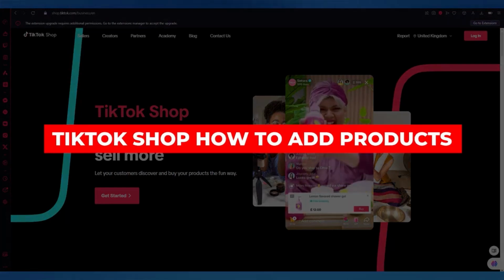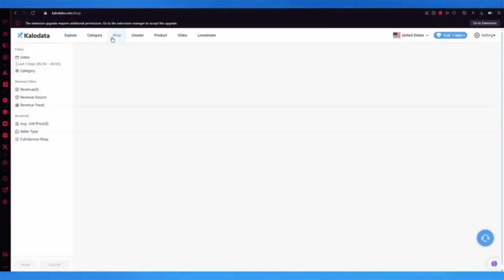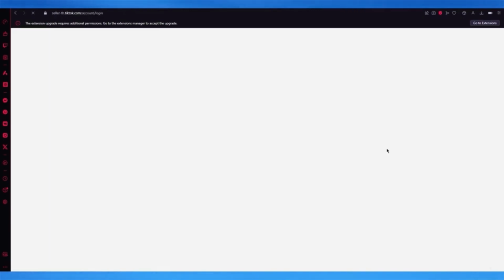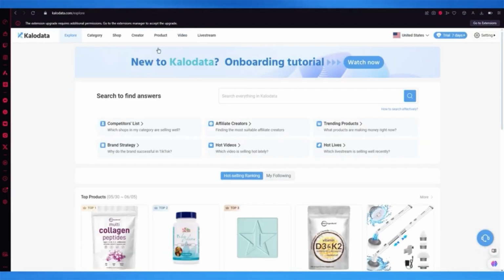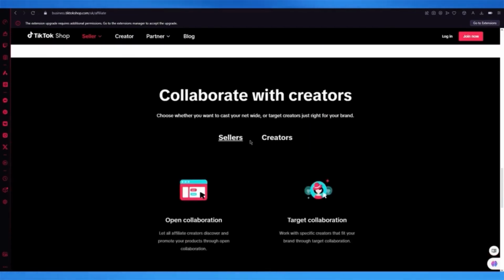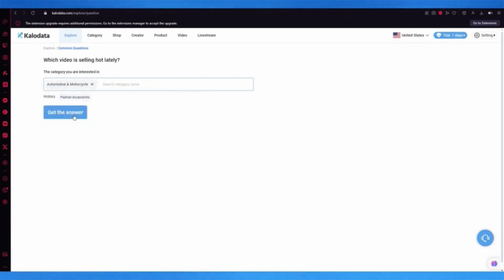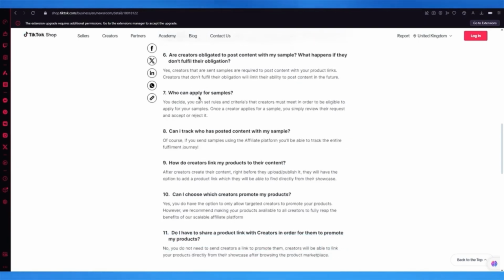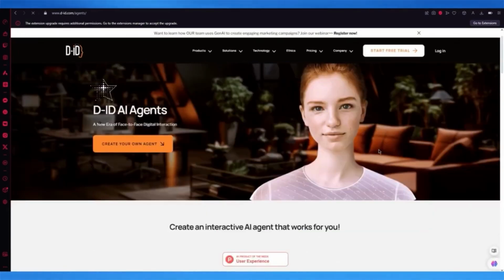How to make money with TikTok shop | How to use Kalodata Full Guide (2024)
📚Elon Musk's Secrets to Success:

📚Maximize Results with GPT-3: